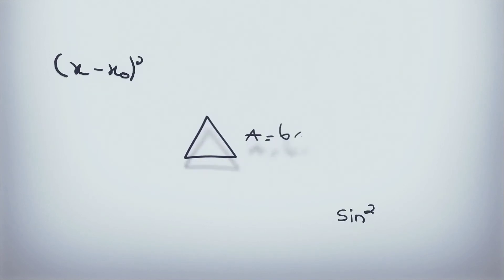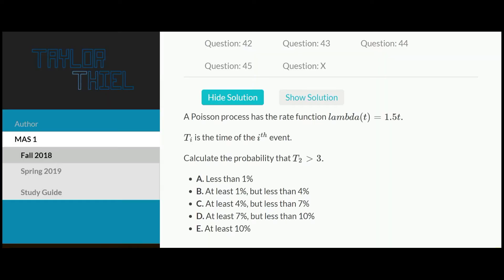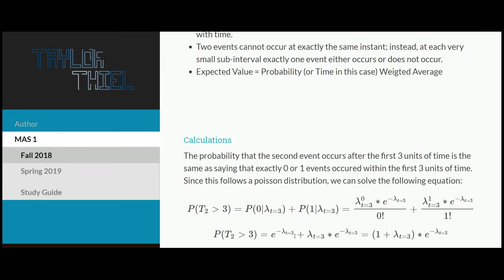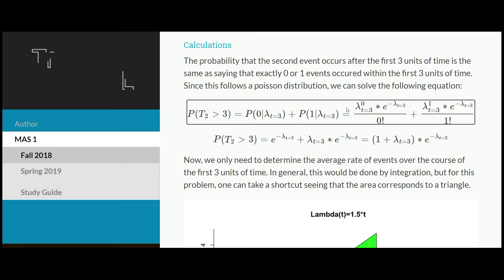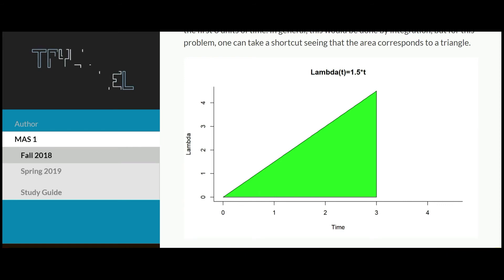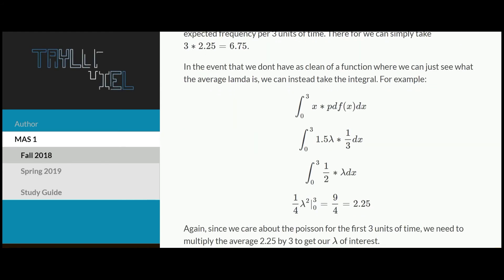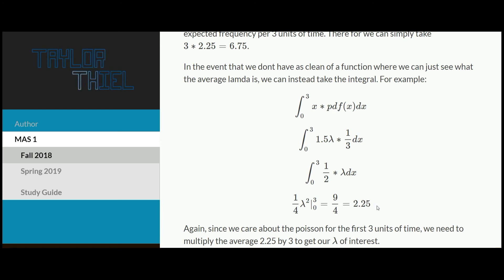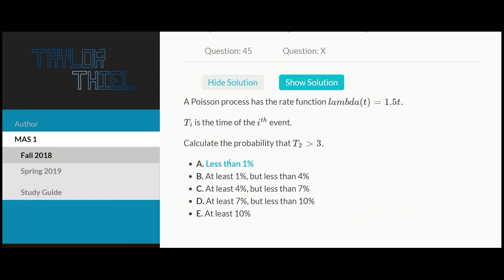Evaluating a Non-Homogeneous Poisson Process | MAS 1 Fall 2018 Q2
Y-M-C-A-eyyyyy

0:00 Reading of the Problem
0:33 Required Knowledge
2:30 Solution

▬▬▬▬▬▬▬▬▬▬  Music ▬▬▬▬▬▬▬▬▬▬
- Artist Attribution

▬▬▬▬▬▬▬▬▬▬  The Question ▬▬▬▬▬▬▬▬▬▬

A Poisson process has the rate function lambda(t)=1.5t.

Ti is the time of the ith event.

Calculate the probability that T2 greater than 3.

B. At least 1%, but less than 4%

C. At least 4%, but less than 7%

D. At least 7%, but less than 10%

E. At least 10%